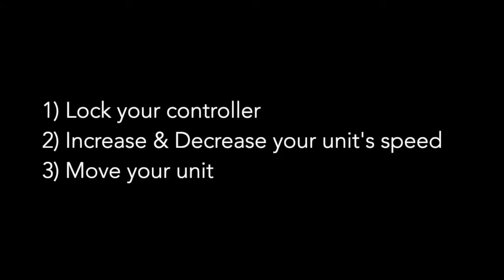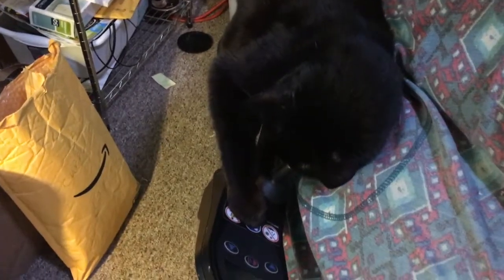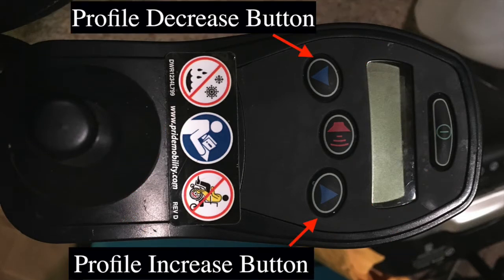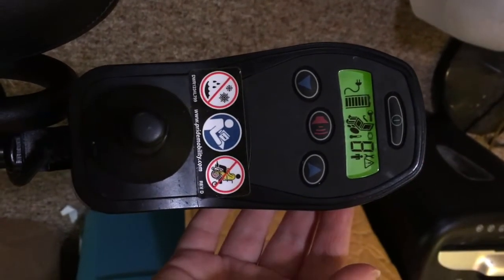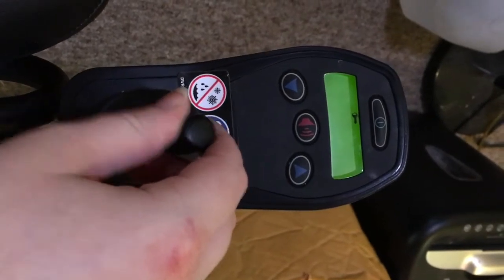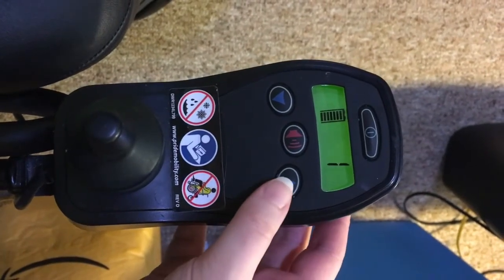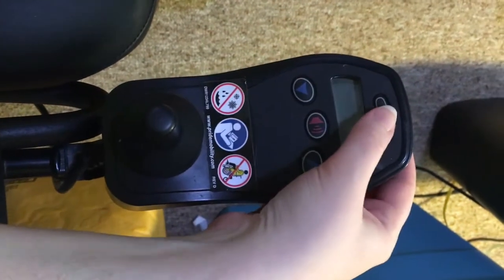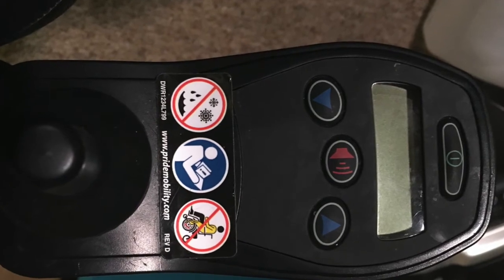How to Use Your Quantum NE Controller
This video tutorial will train you how to: lock your Quantum NE Controller, increase or decrease your unit's speed, and move your unit.